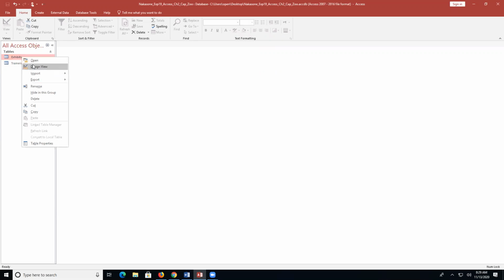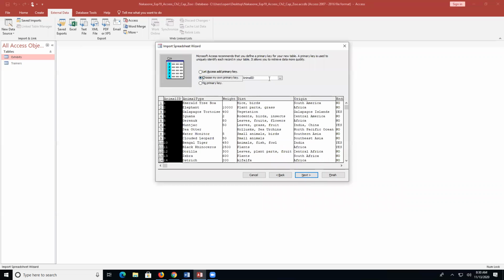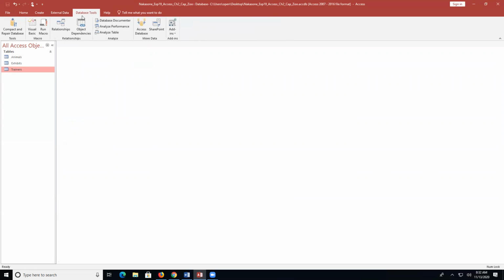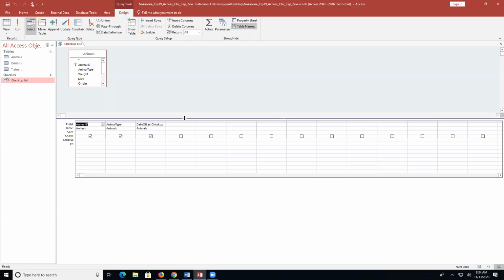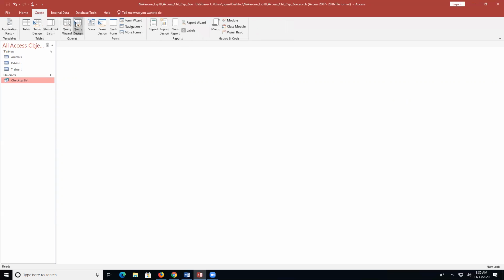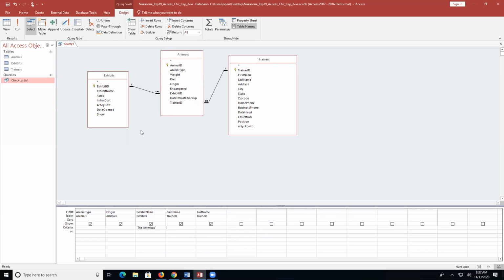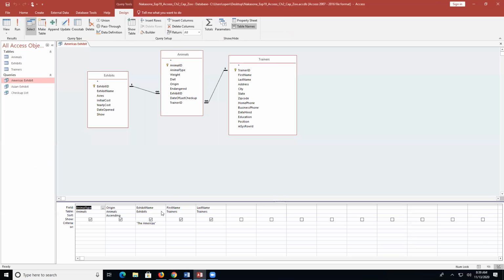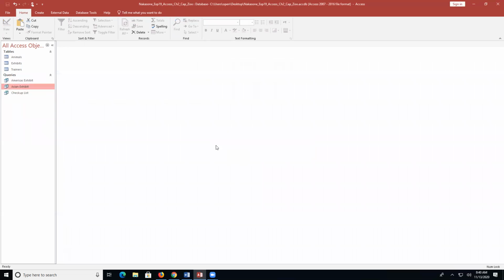Access Chapter 2